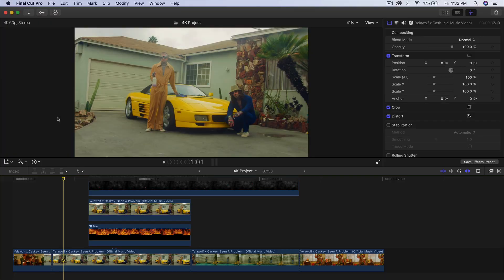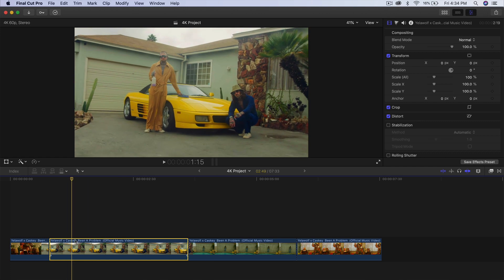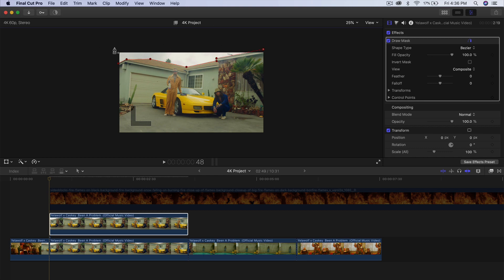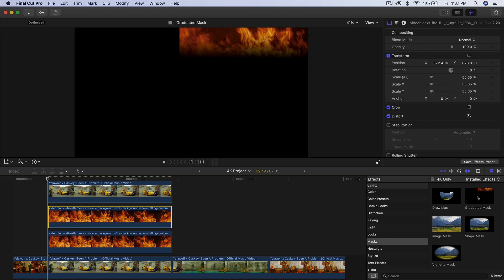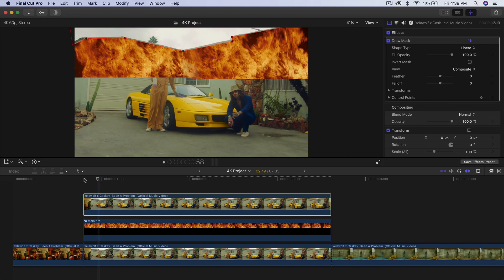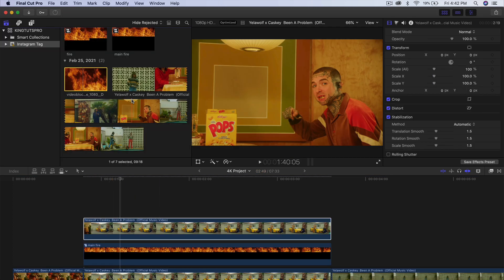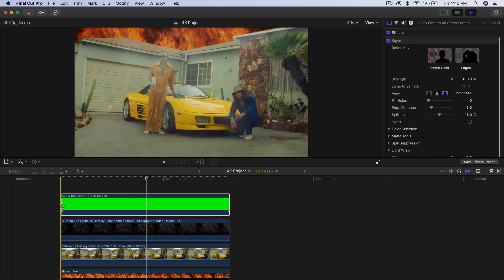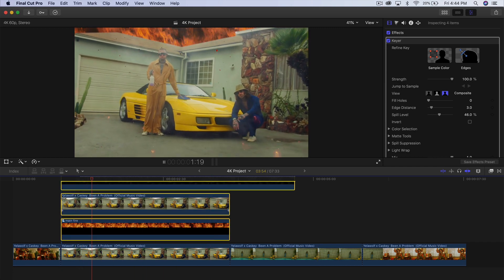This New Mask Effect Will Blow Your Mind - Final Cut Pro X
This new mask effect will blow your mind! Create an EPIC burning sky replacement music video effect in final cut pro x NO PLUGINS and NO PRESETS required. You only need 3 green screen clips (linked below). This sky replacement tutorial is super easy for any music video or editing effect for final cut pro x.